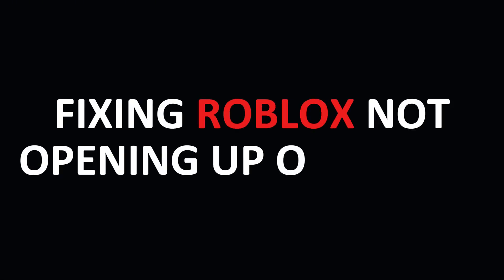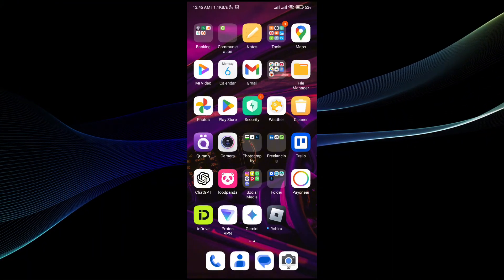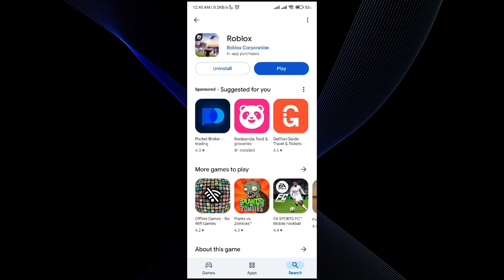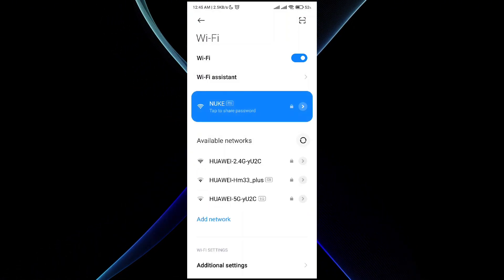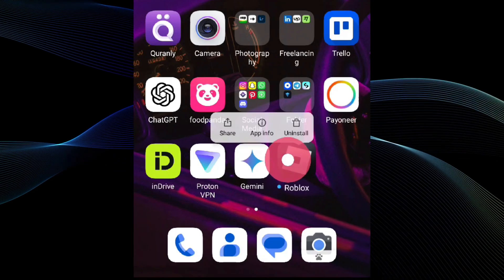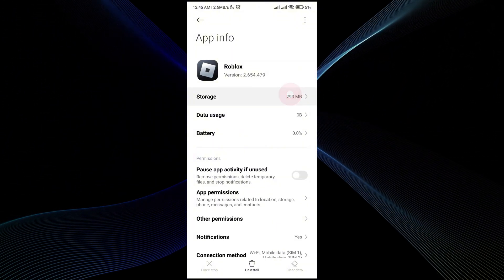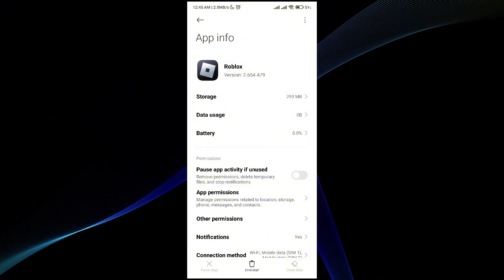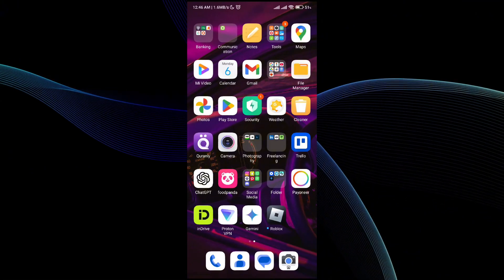How To Fix Roblox Not Opening Mobile 2025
In this video I will show you how to fix roblox not opening mobile 2025